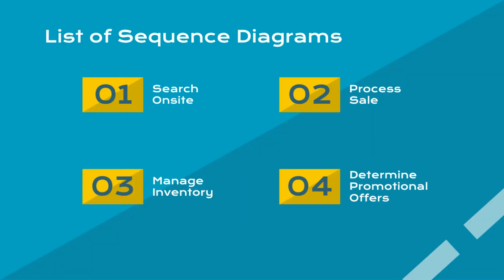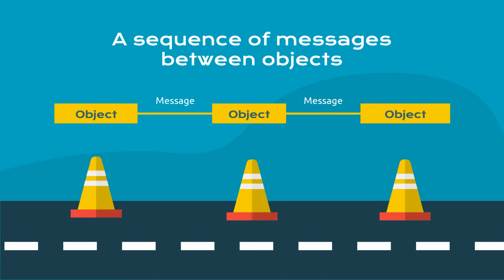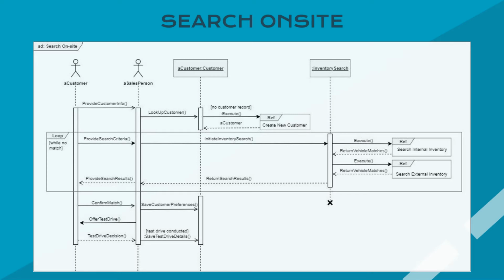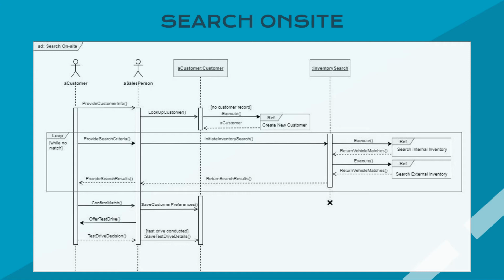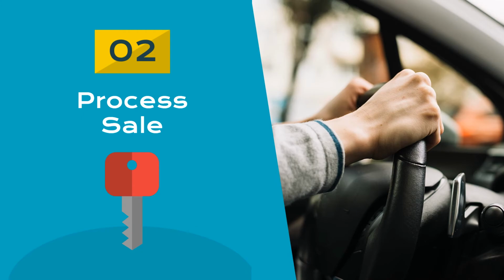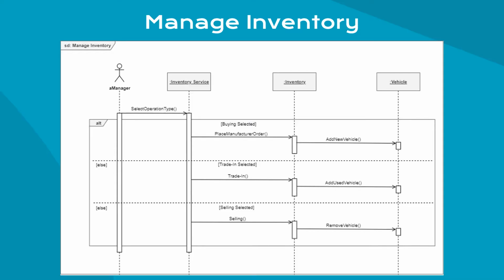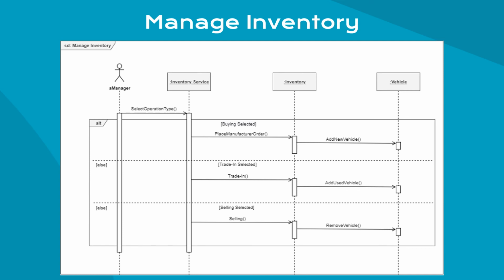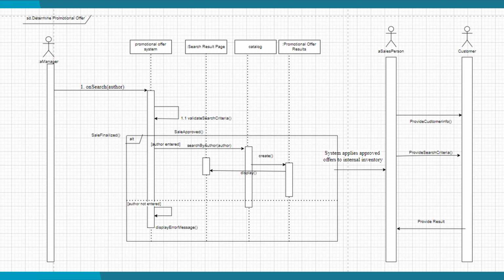Car Dealership Sequence Diagrams